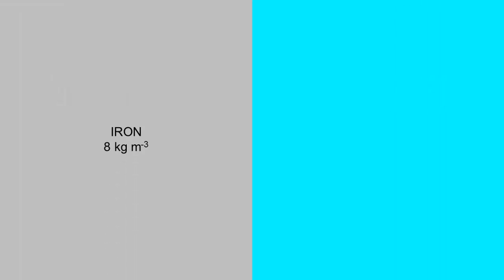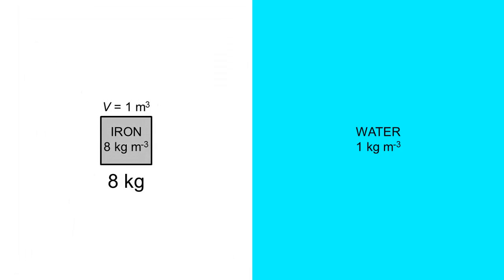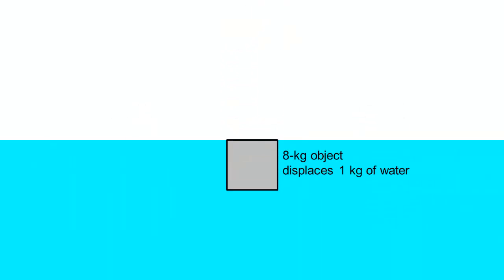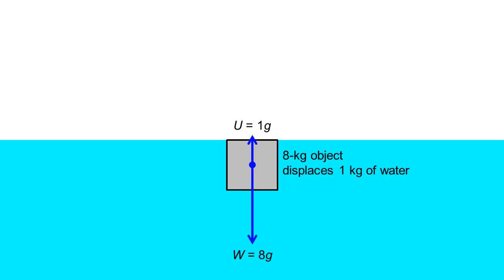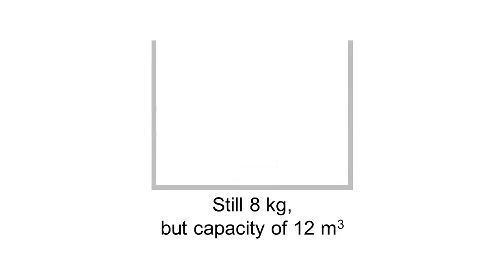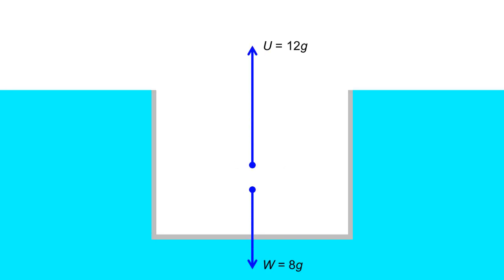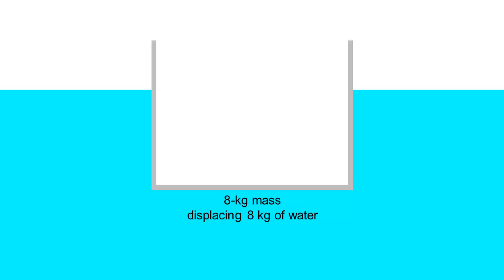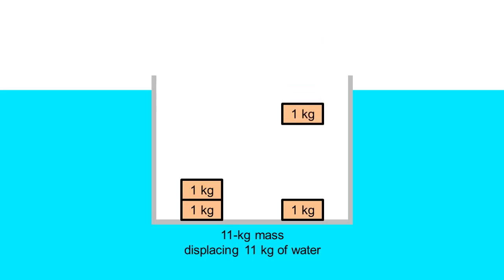Why Ships Float?